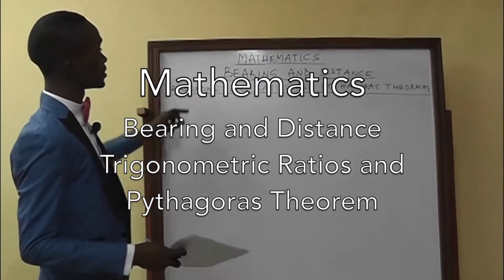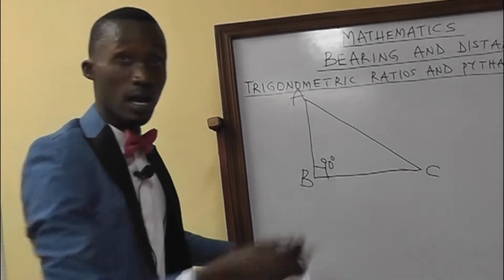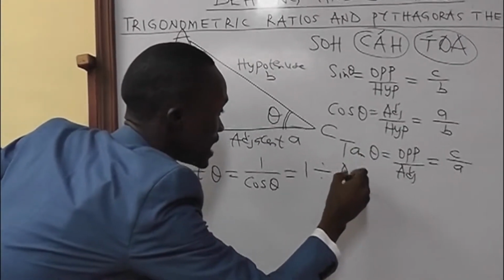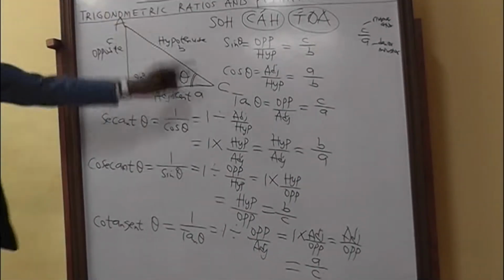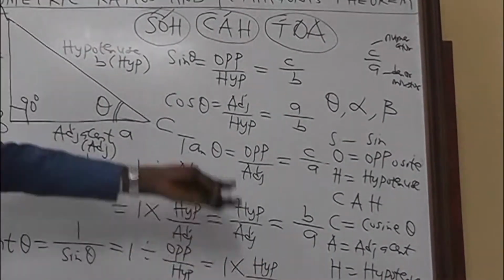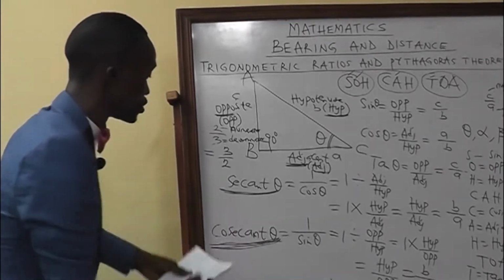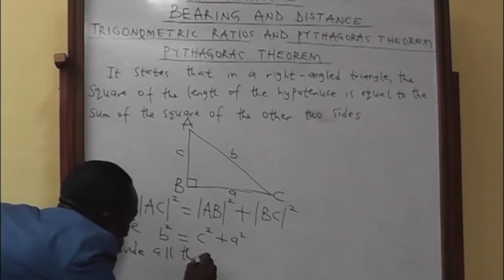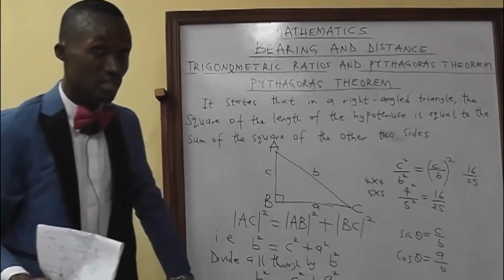Mathematics: Bearing and Distance: Trigonometric Ratios and Pythagoras Theorem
Mathematics: Bearing and Distance: Trigonometric Ratios and Pythagoras Theorem presented by Mr. Oludare Ogunwemimo is a part of the African Brain-Works Project intended to help students learn Math and English Language.